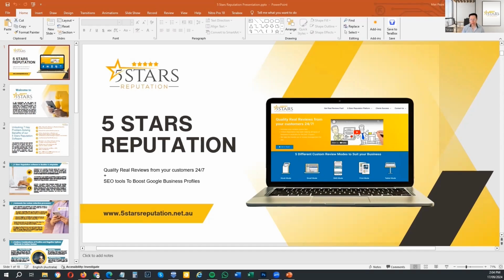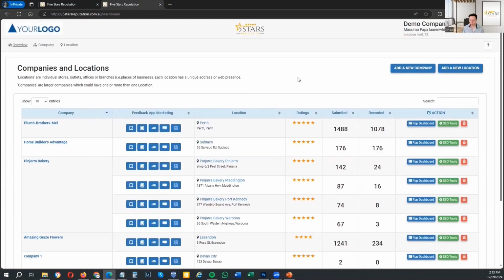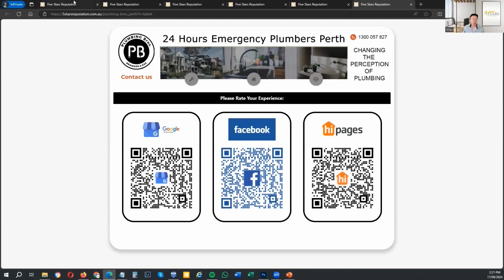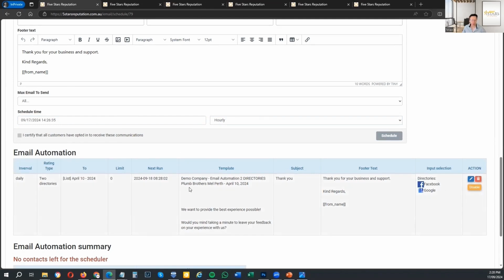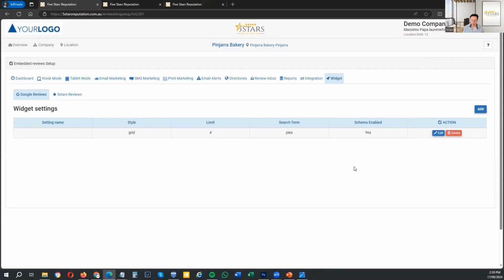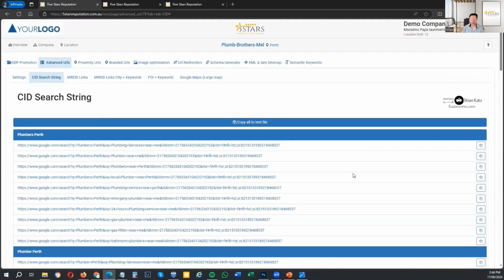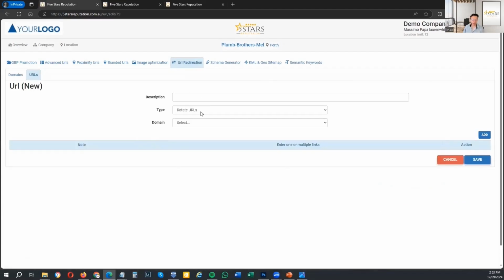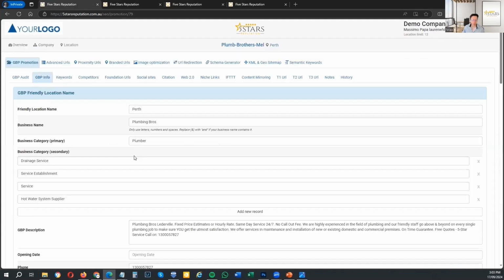5 Stars Reputation Webinar Update